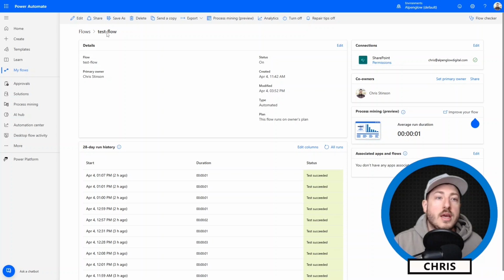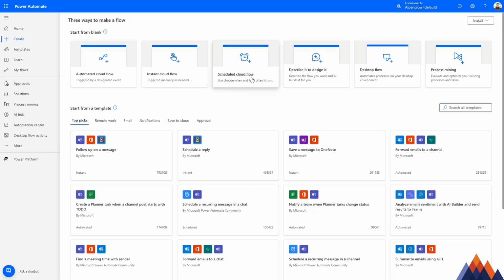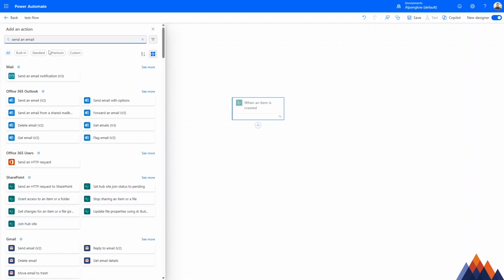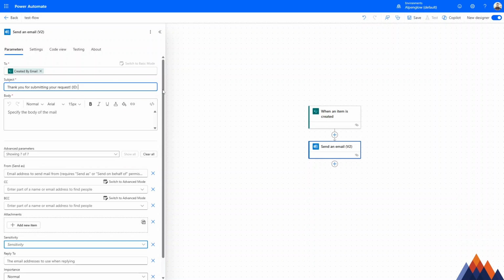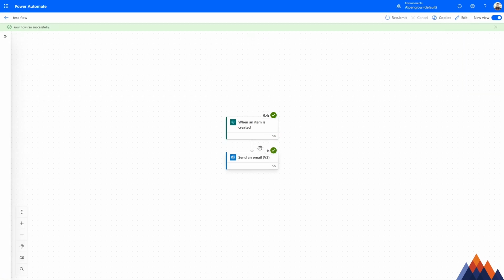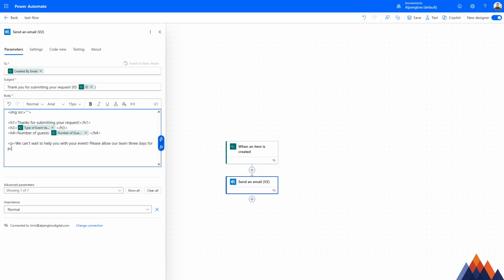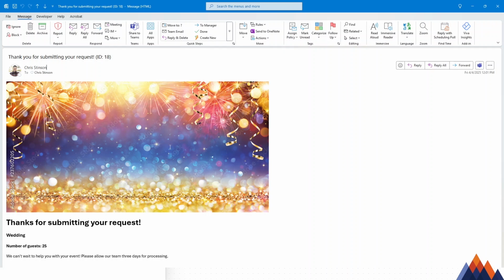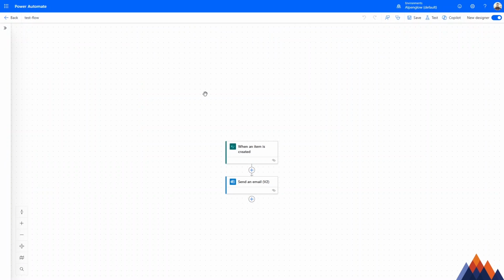Sending Emails with Power Automate (Part 1) | Power Apps + SharePoint + Power Automate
In this video we'll create a simple Power Automate flow that will send a user an email once a request is submitted and a new SharePoint list item is created. This will cover the basics of accessing Power Automate, creating a new flow, adding a few simple steps, and inserting both static and dynamic content.